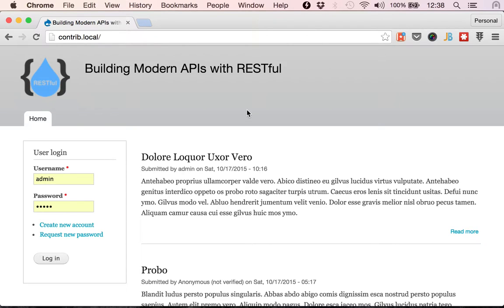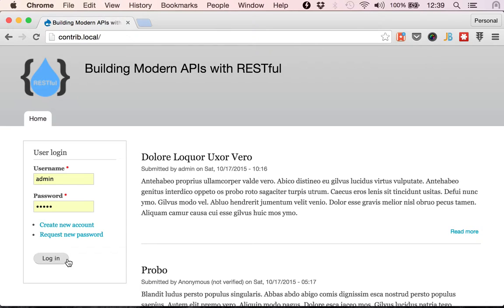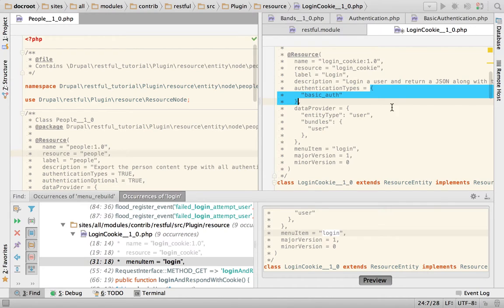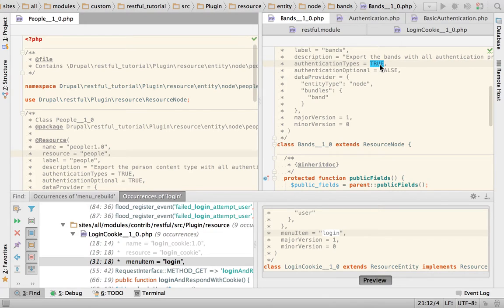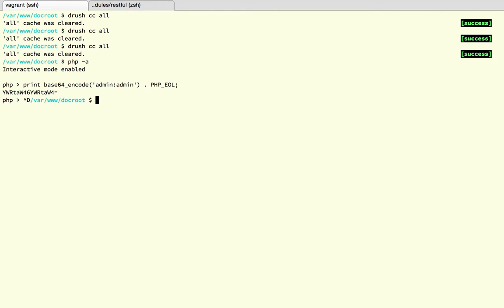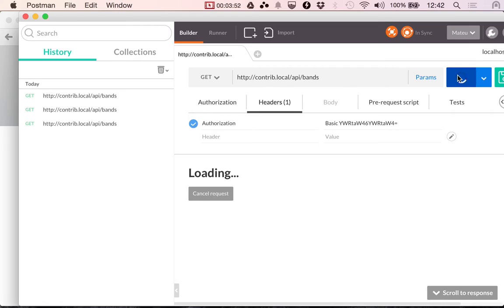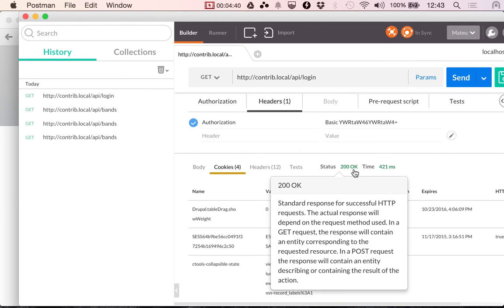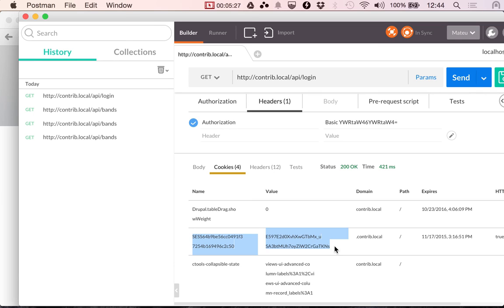18. Getting the authentication cookie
Sometimes the Drupal backend will not be available to us. Learn how to generate the login cookie without having to login into Drupal.